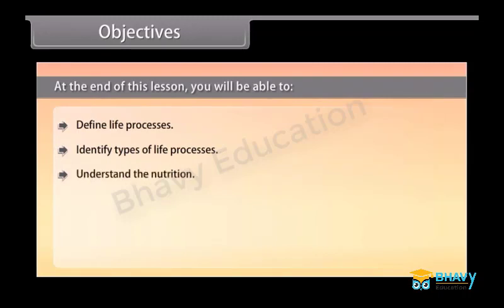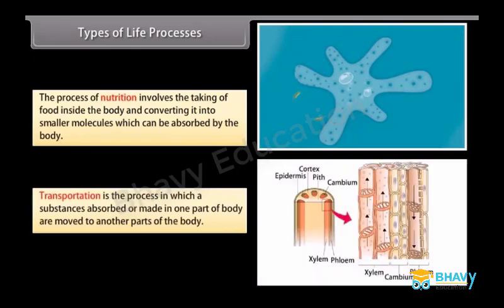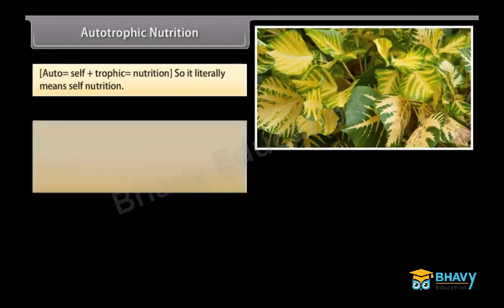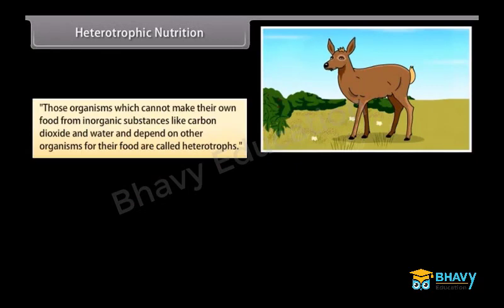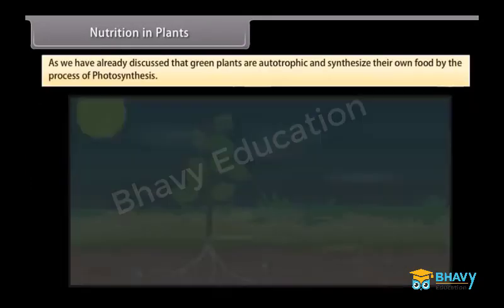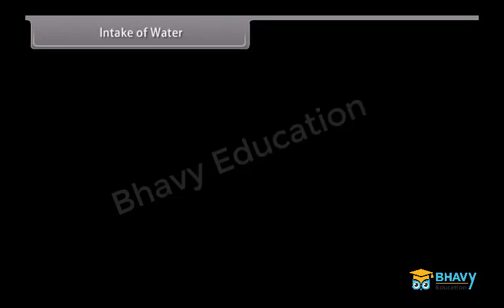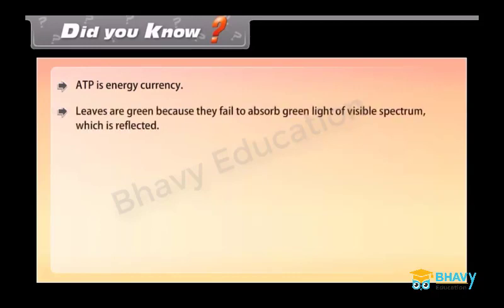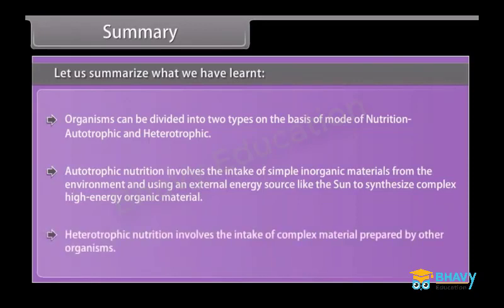Life Processes I Class 10 | Part 1 | BHAVY EDUCATIONS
The basic function performed by living organism to maintain their life are called life processes. Respiration is the biochemical process in which the cells of an organism obtain energy by combining oxygen and glucose, resulting in the release of carbon dioxide, water, and ATP.